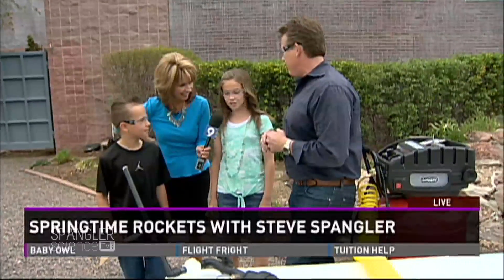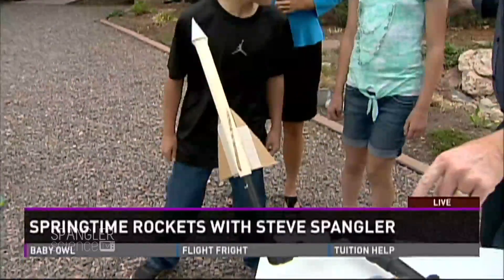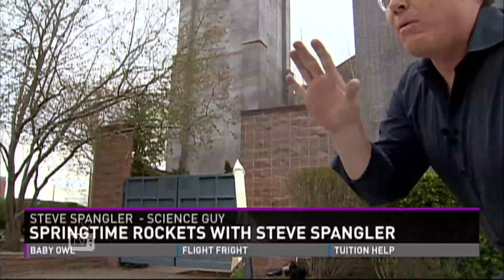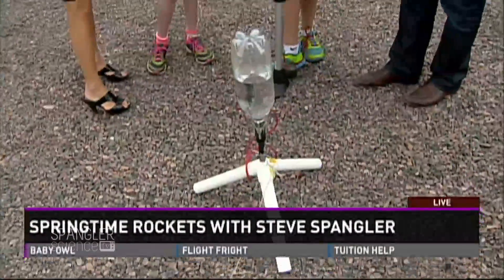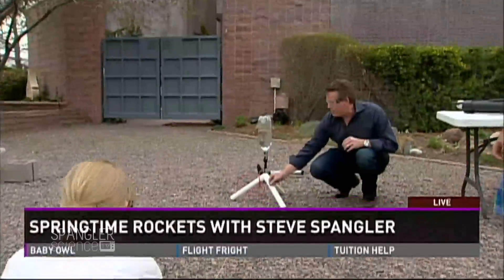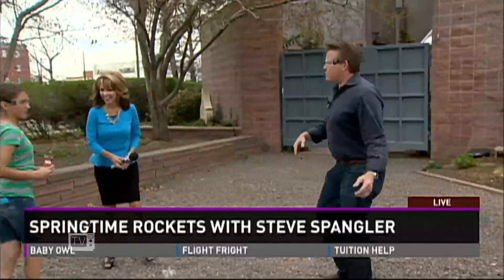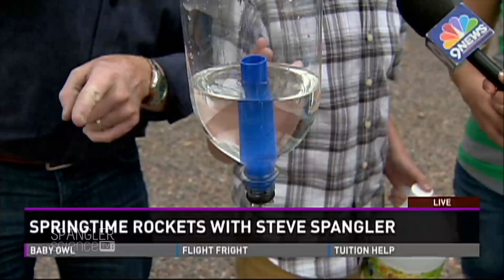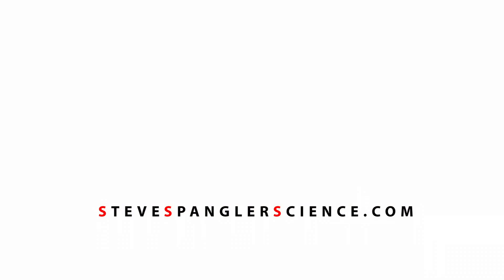Springtime Rockets - Cool Science Experiment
A trip to the hardware store and a little creativity is all you need to set-up your own rocket launching laboratory. Our science guy, Steve Spangler, is in the backyard with some enthusiastic kids who can't wait to put lose some rockets on the roof of 9News.